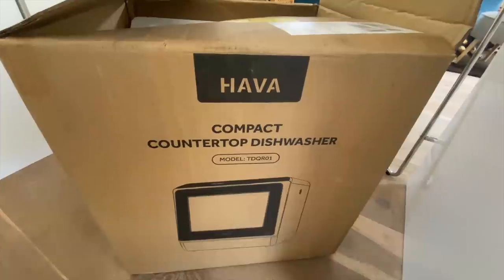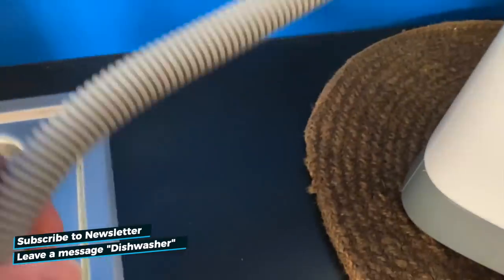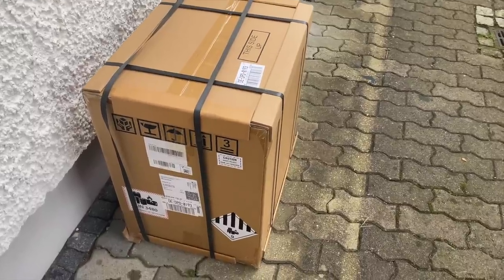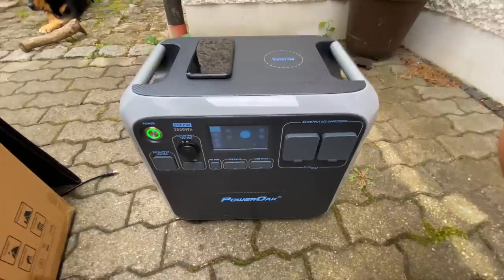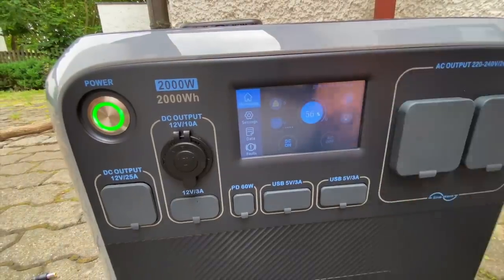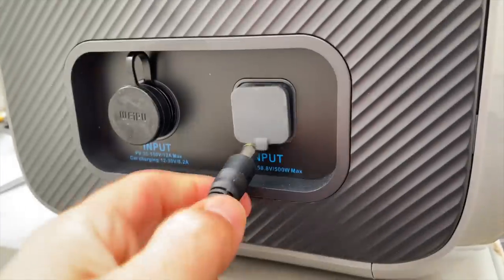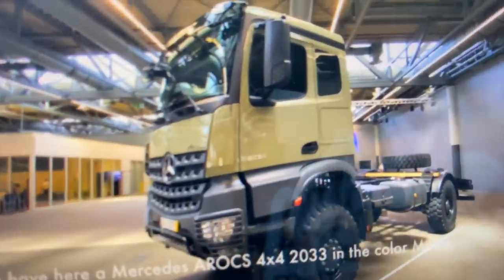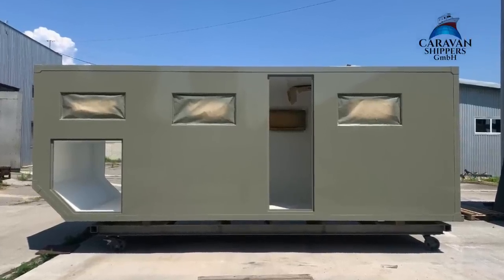Full Time RV upgrades ► | Bluetti AC200P 2000Wh Solar Generator | HAVA Countertop Dishwasher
Hi lovely expedition vehicle enthusiasts, in this episode, we talk about a couple of extra convenient parts of our new expedition vehicle. Question for you: “do you really need a dishwasher in your camper?” We think you should watch the video before judging🍀👍 We also talk about the Bluetti AC 200P as a substitution for a generator. Let’s see how this Power Bank works. Of course, we also show you our latest updates about our travel plans and new expedition vehicle project.
See ya when we see ya 👋
Fabian Isabela and Matheo

0:00 What this Video is about!?
0:36 Intro LiveanGive4x4
1:26 Add subtitles! We worked on your languages for you! This video is recorded in English! Pick your subtitle, please!
1:39 Unpacking HAVA compact countertop dishwasher TDQR01
2:58 How does a dishwasher work
4:19 Unboxing Bluetti AC 200P
5:20 What features come with this power bank?
8:11 5 ways of how to charge up Bluetti AC200 P
11:46 Why are we using a power bank in our expedition vehicle set up?
13:01 Update about the new project and Travel Plans
13:58 liveandgive4x4 Production status of KrugXP living Box
15:23 Epic drone flight at the pacific coast of Oaxaca, Mexico 🇲🇽
16:27 End screen

Do you simply want to donate and help us fill our DIESEL TANK a bit?

Thank you Patron $20 pledge + YouTube Members

❤️ Dennis Ham
❤️ Charles Ingram
❤️ Fredrik Ringqvist
❤️ Susan Lee

🐶👫 🐶 We are Isabela from Brazil and Fabian from Germany and together with our son Matheo we travel the world with our two lovely dogs. Our journey doesn’t have a deadline and this makes us happy. We love adventure, nature, meeting new people, and live life to the fullest. We want YOU to come along on this journey with us! Check out the rewards.

Isabela Fabian and Matheo